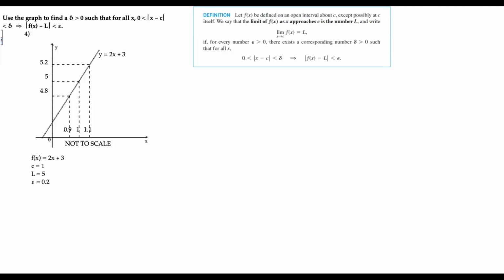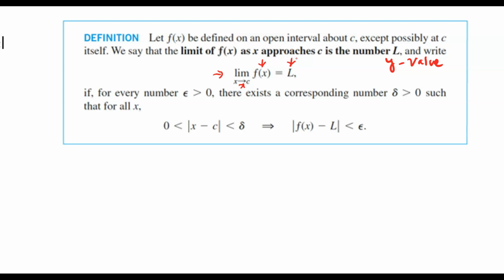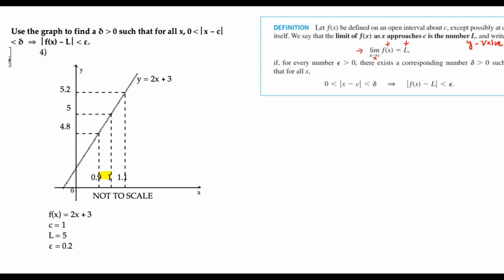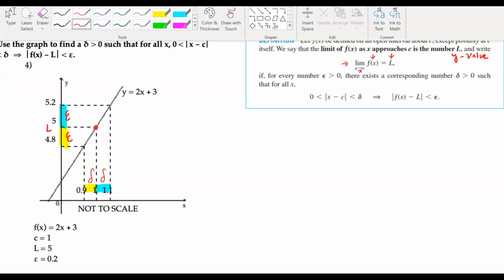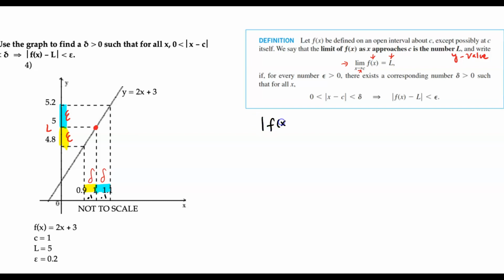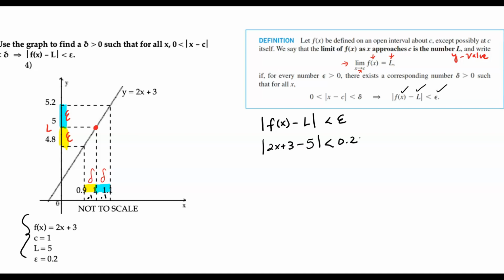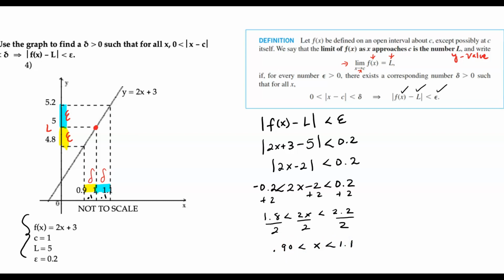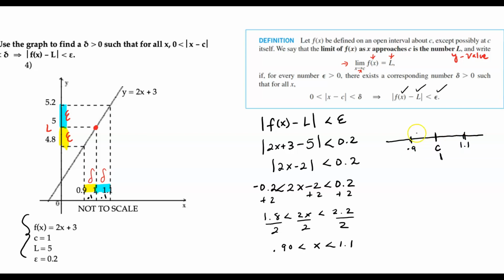Calculating Delta from a graph and by definition of a Limit